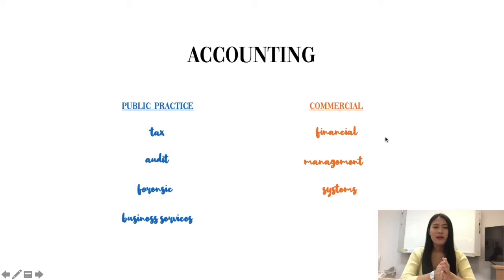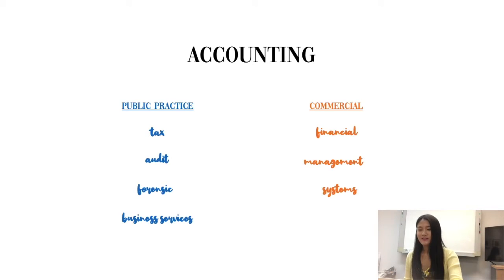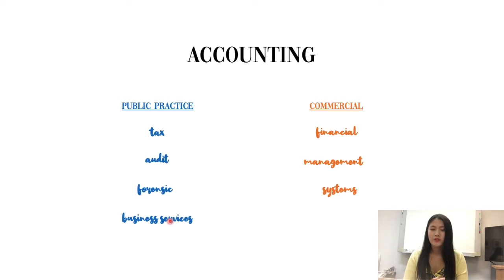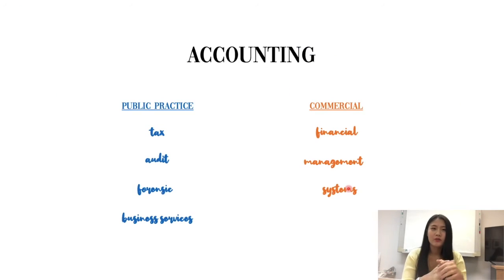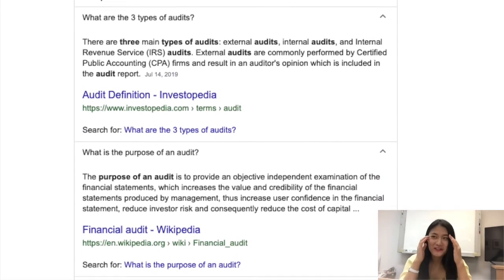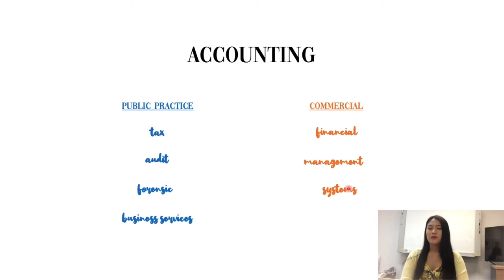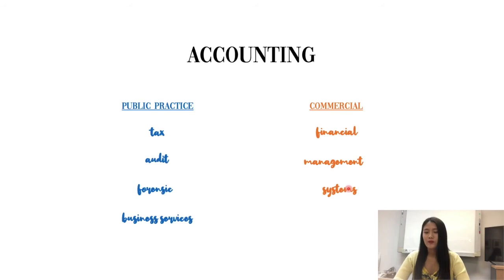✏️ ACCG101: types of accounting roles (light intermediate accountant POV)